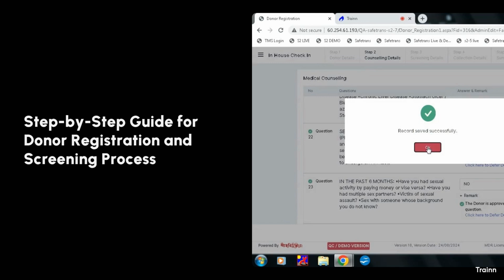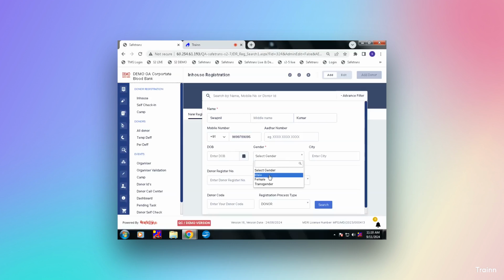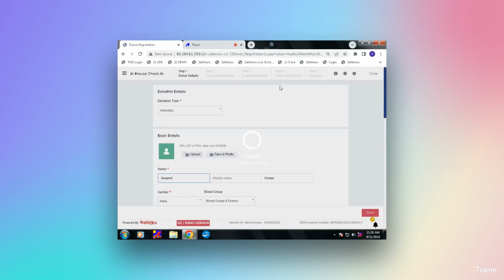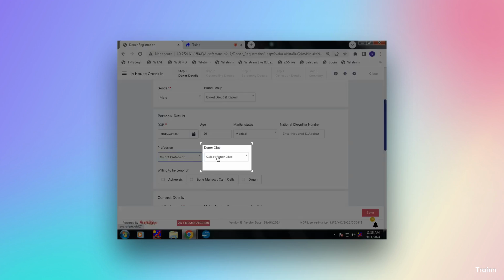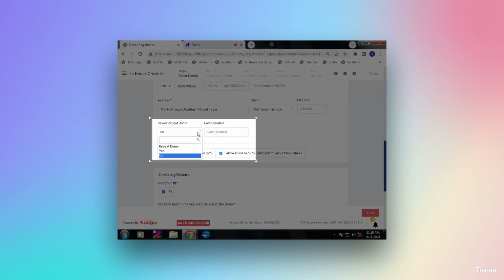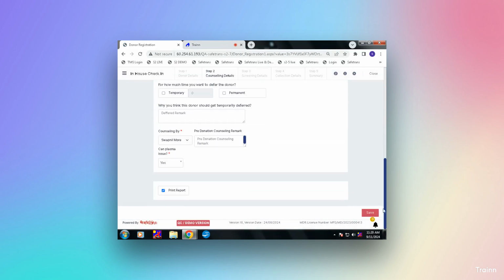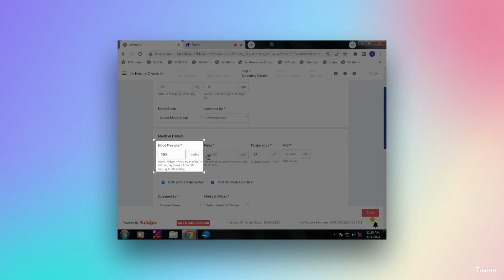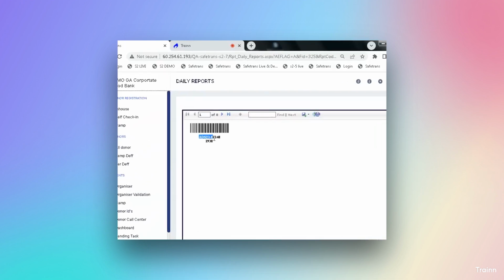50SDP registration and screening تسجيل وفحص SDP